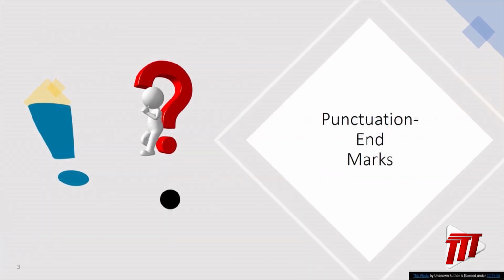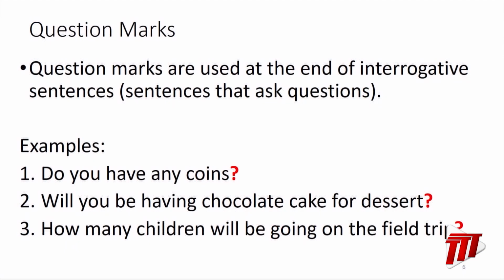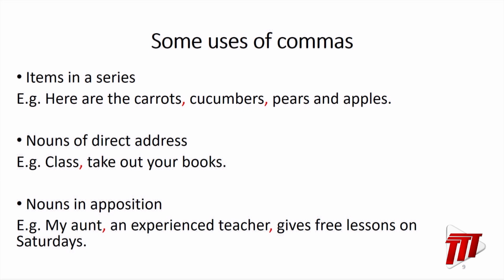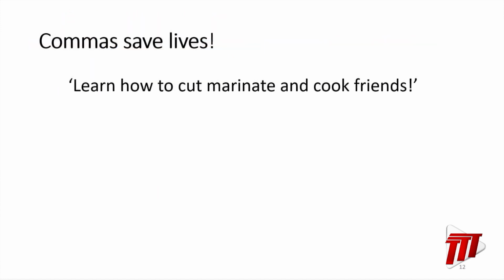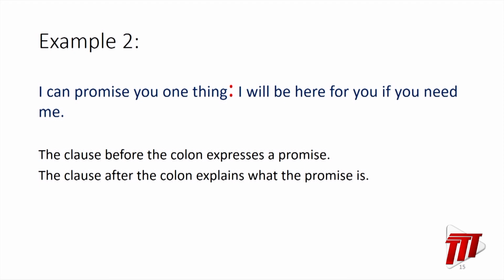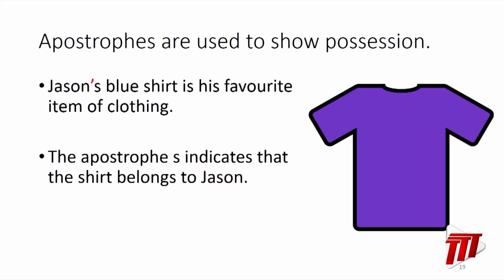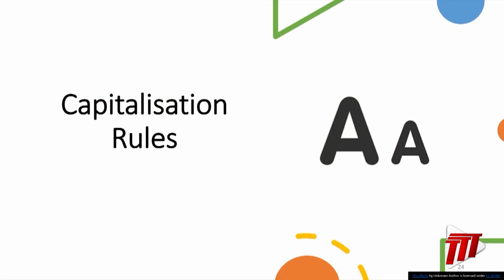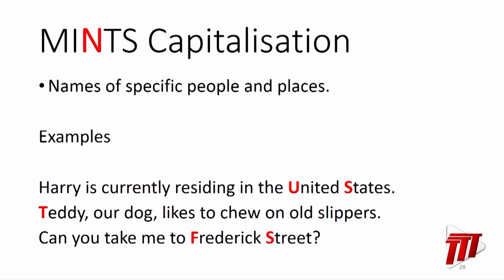English Language Lesson #1 - S.E.A Time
English Language: Lesson One
S.E.A Time with the Ministry of Education

Air Date: Monday 23rd March 2020 - 1:15PM